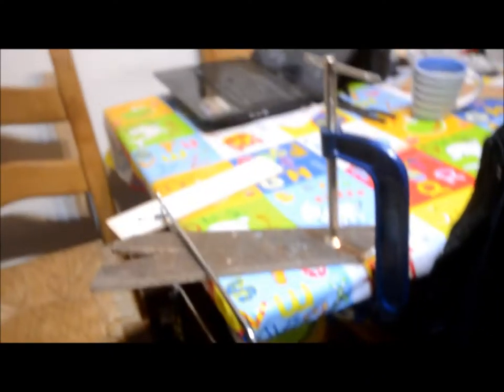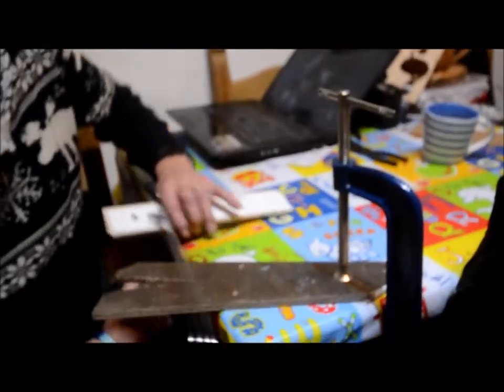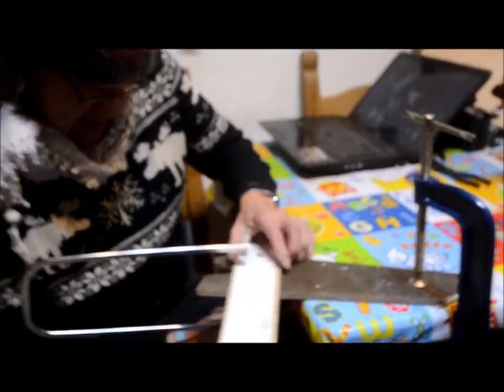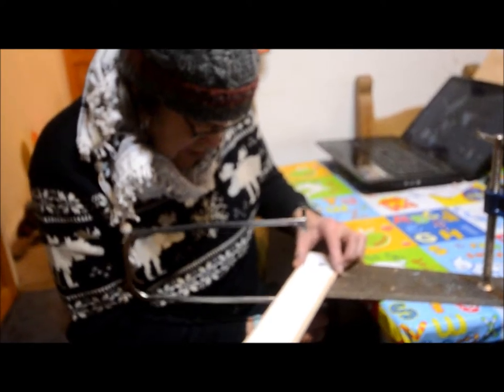Using a fretsaw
A tad blurred unfortunately but shows how to use this simple inexpensive tool, the fret saw.